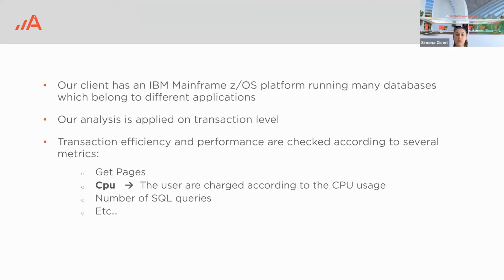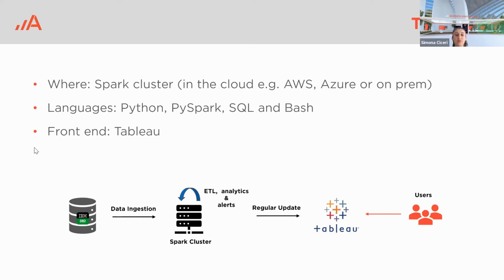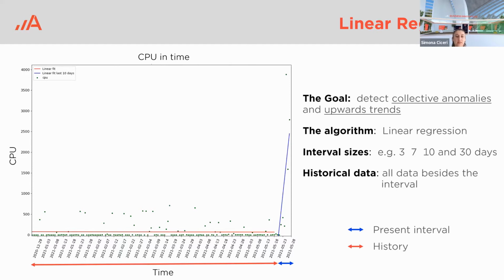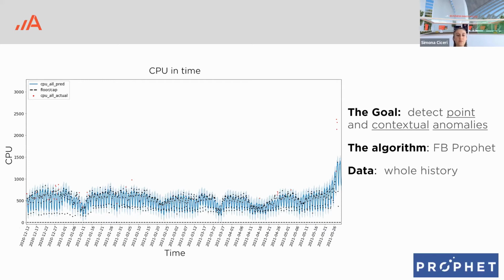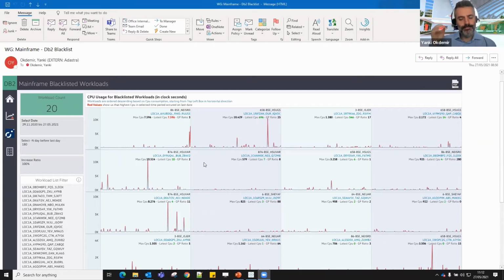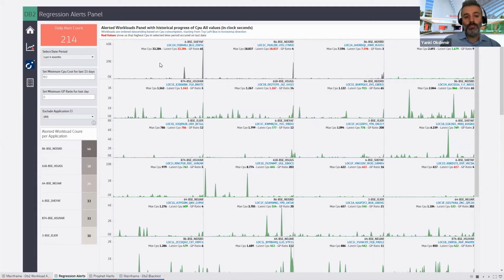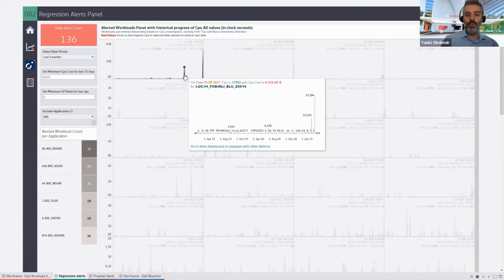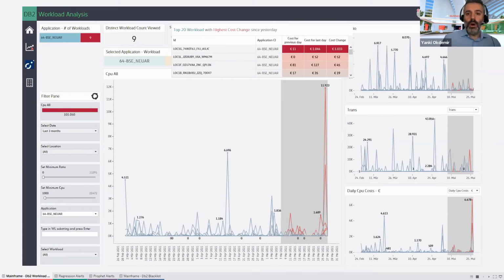Mainframe Capacity Planning and Optimization with ML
Adastra Data Innovation Day - Business Innovations Stream
How to use AI to enhance your business? With this practical approach of implementing machine learning algorithms you can detect anomalies in your mainframe resource consumption and save license costs for your mainframe.